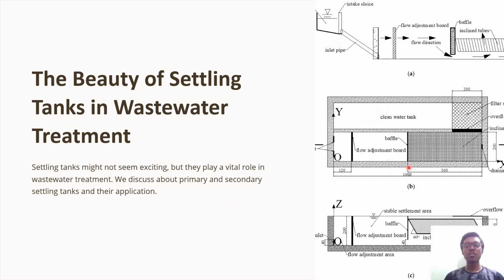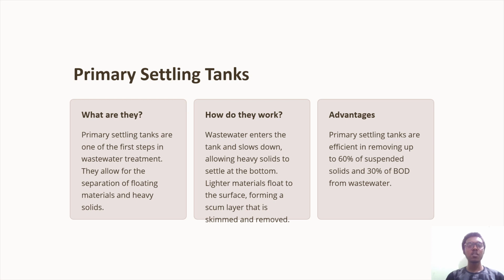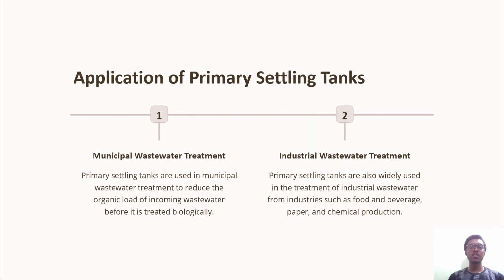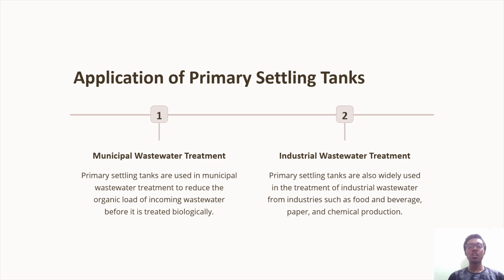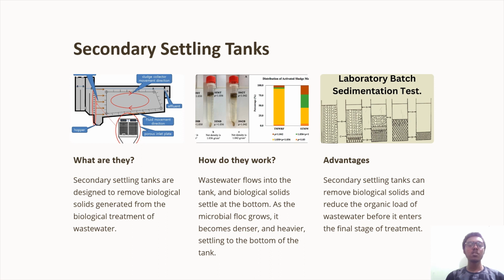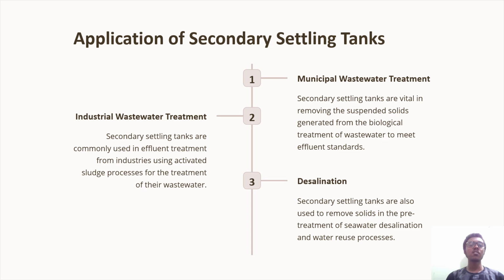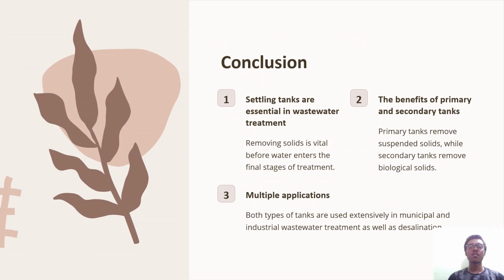Primary and Secondary settling tanks in wastewater treatment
In this video, we discussed about the Primary and Secondary settling tanks in wastewater treatment